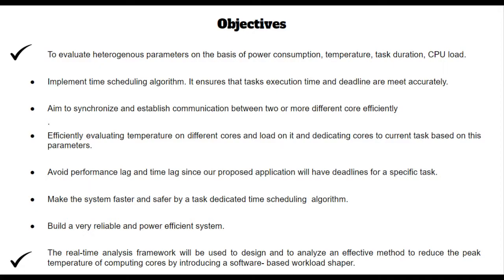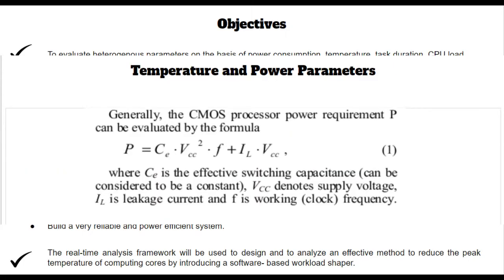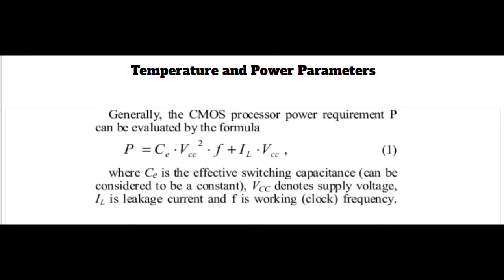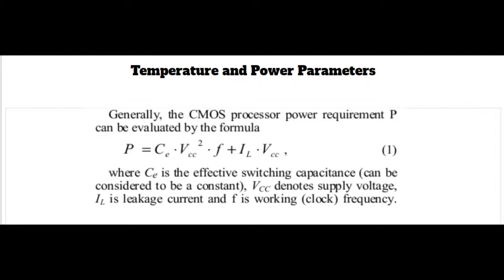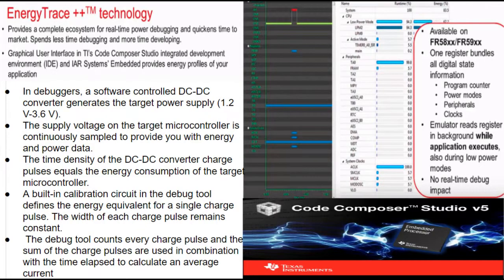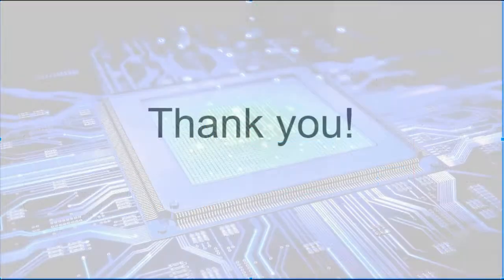378293_Implementation of power management scheduling in multi-core SoC_IICDC 2018 Pitch